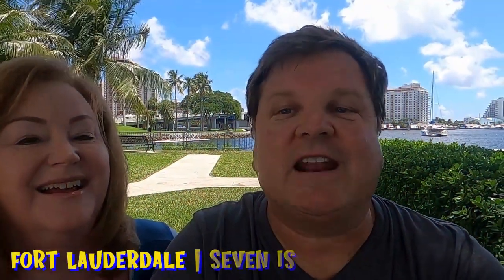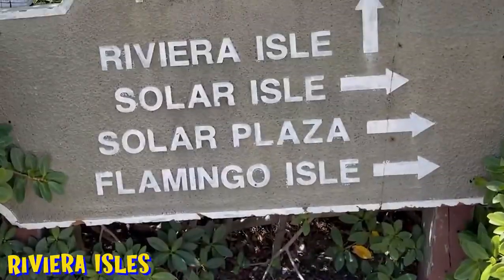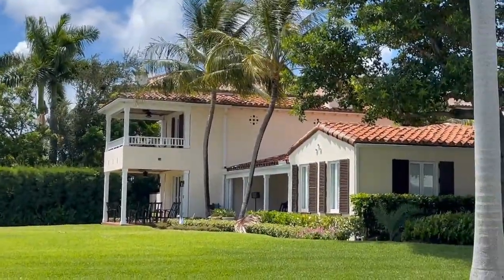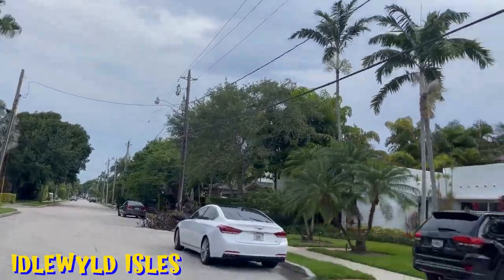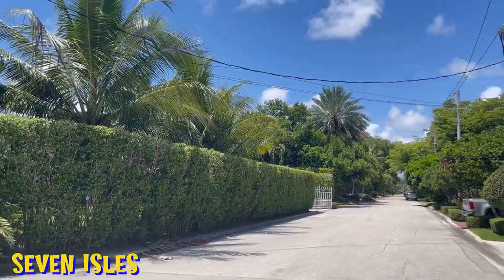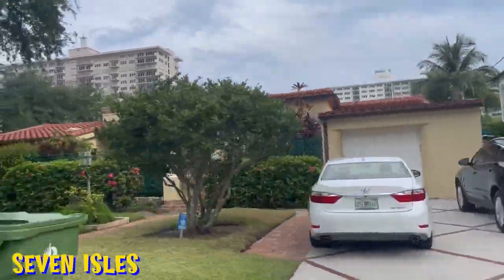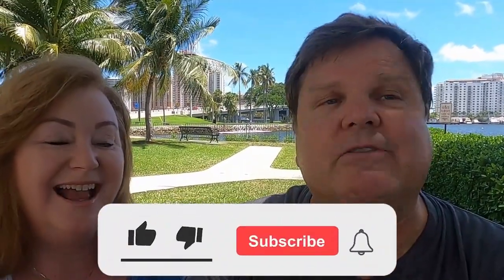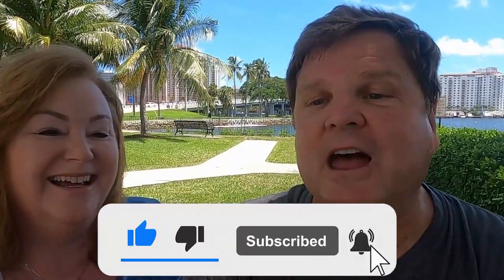Living In Fort Lauderdale |Seven Isles Las Olas Blvd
Why does everyone like to live in Fort Lauderdale Florida | Living in Fort Lauderdale | Seven Isles Las Olas Blvd Fort Lauderdale?

Are you planning on Living in Fort Lauderdale or Move to Fort Lauderdale? Then you don't wanna miss this because we'll be showing you one of the best neighborhoods in Living Fort Lauderdale Seven Isles Las Olas Blvd Fort Lauderdale? These are some of the best place to live in Fort Lauderdale .We will look at what's the ideas behind neighborhoods in South Florida . To include top neighborhoods in Fort Lauderdale .Maybe what is it like to live in Fort Lauderdale Florida and where to live in Fort Lauderdale?

On this Channel, we discuss everything you need to know about Living in Fort Lauderdale Florida! All about living in Fort Lauderdale From Real Estate, to lifestyle, Homes and Neighborhoods in Fort Lauderdale Florida, Fort Lauderdale neighborhoods we've got you covered! Best Neighborhoods in Fort Lauderdale. What is it like to live in Fort Lauderdale?

Kevin and Suzanne Morris,
Your Fort Lauderdale REALTORS!

🔻🔻🔻the link below to schedule a quick call. Looking forward to talking with you!